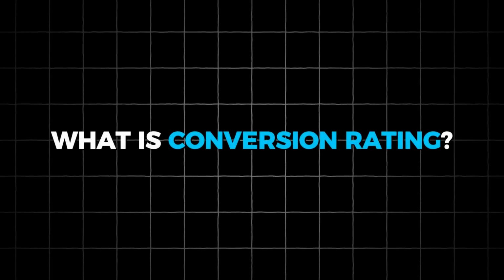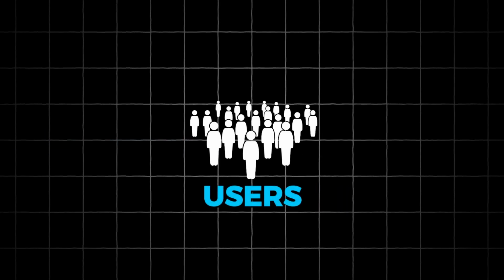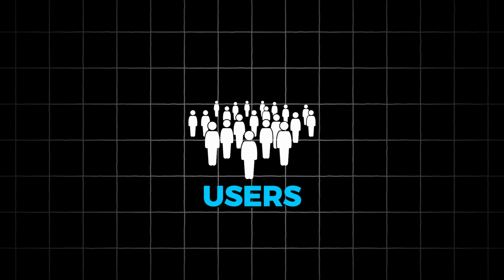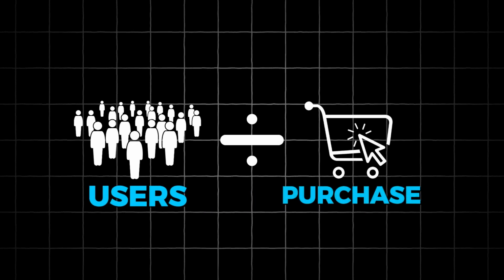What is conversion rating?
Learn what conversion rating is, improve it, and turn more visitors into customers. Perfect for anyone looking to enhance their digital marketing performance.

Write SEO Optimized articles for free with our AI writer